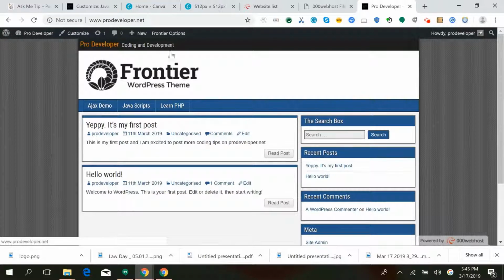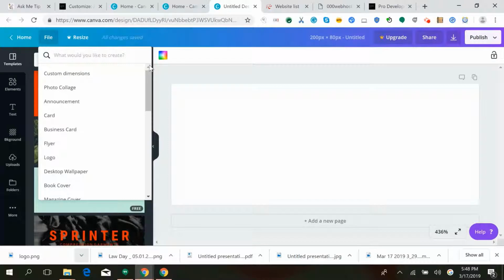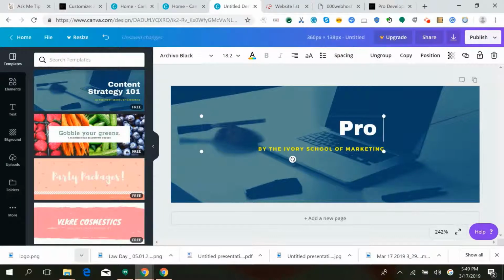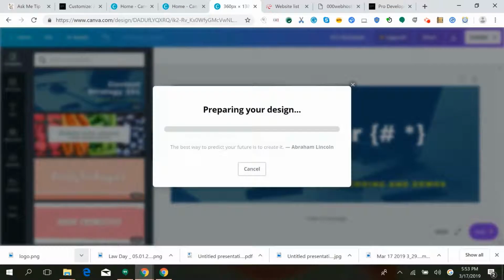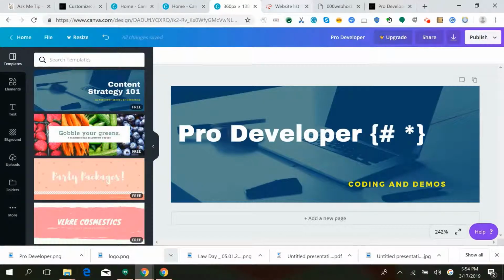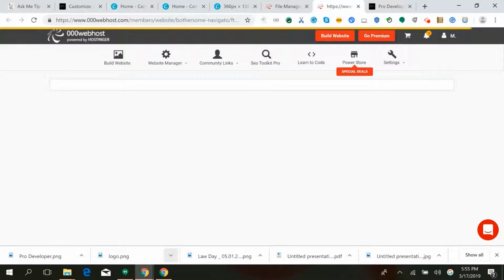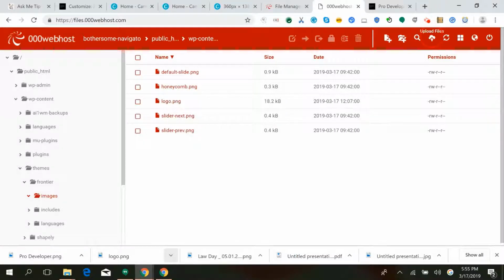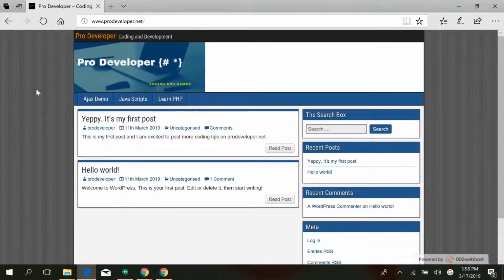Change website logo | How to Change Your WordPress Website Logo using File manager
Logo is very useful for your Branding and it is important to change it immediately, after hosting your Blog. In this video, you can see how to create your brand logo and change it on your WordPress Site.

Suggested Reading:
11 Sites to edit images online And Can Replace Photoshop:

How To Configure Your WordPress Website and Install a Theme in 2019